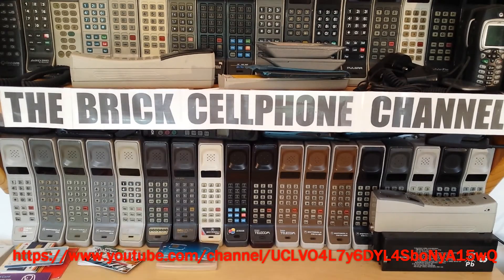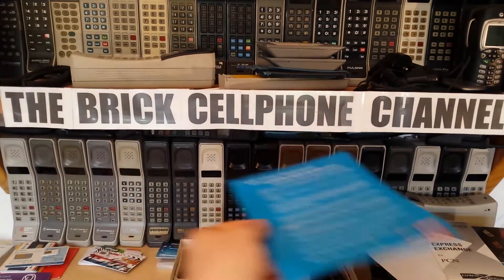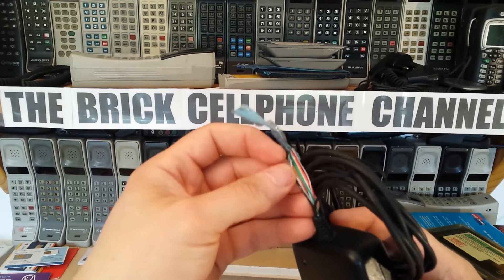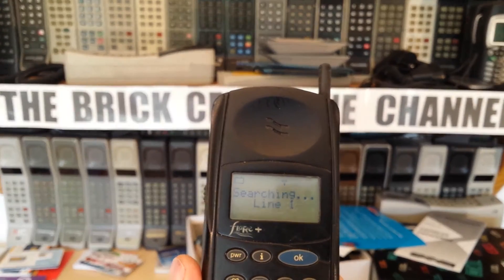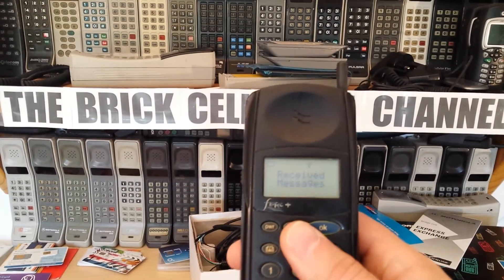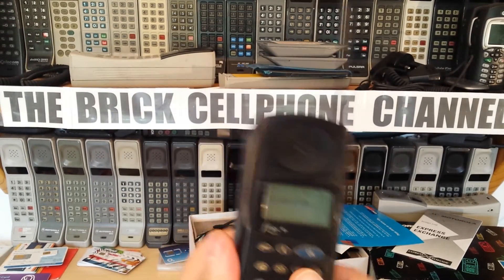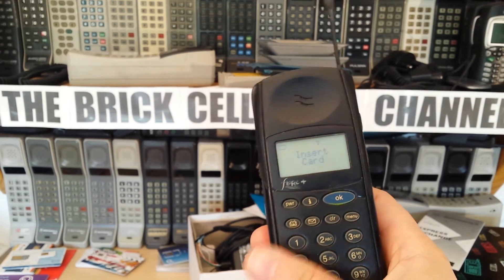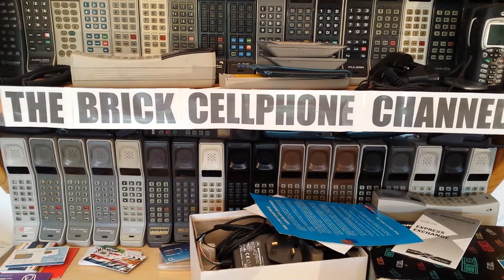Motorola TeleTAC GSM1800 / DCS Flare from 1995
This is a DCS or GSM1800 Motorola flare for use on the now long gone Mercury one2one UK cellular provider.  This phone can still be used nowadays as it's digital and takes a credit card sized SIM.  This phone can be used in most of the world but NOT The Americas (Canada, north America, Middle America or southern America) as it's not compatible with the cellular networks operating in those countries.